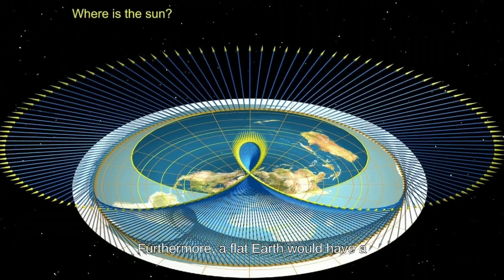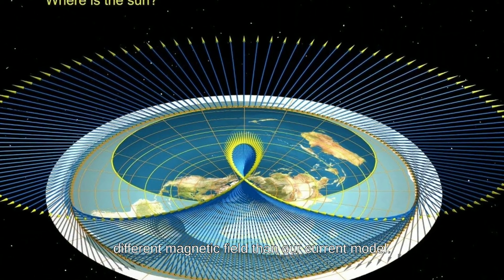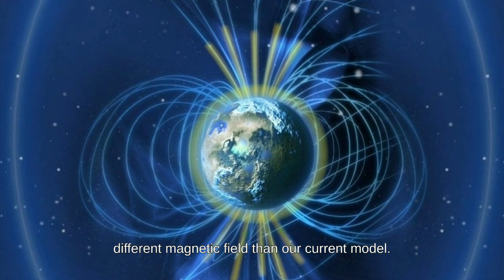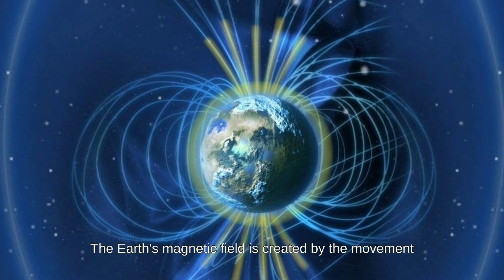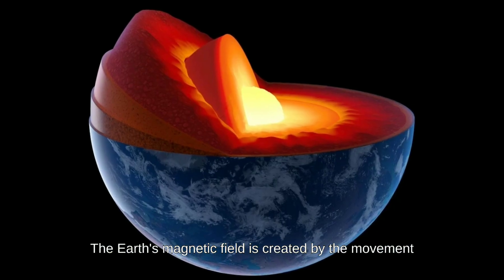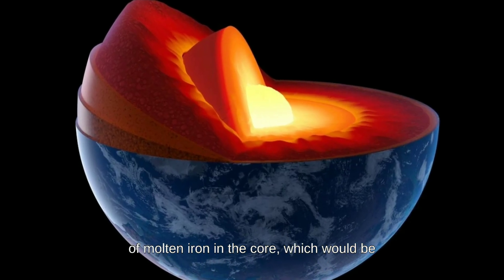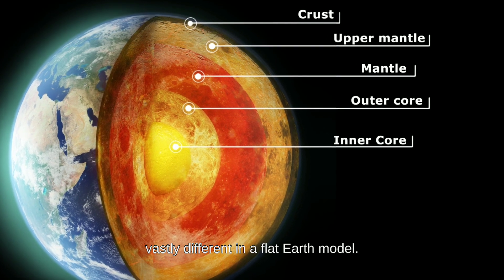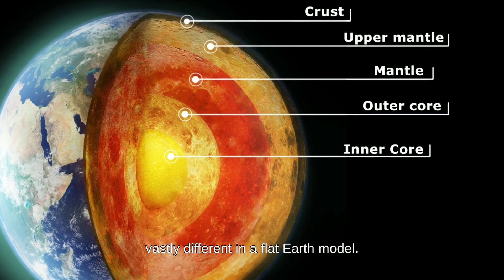What If Earth Was Flat ?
Imagine that is a mini-documentary web series that takes you on an epic journey through hypothetical worlds and possibilities. Join us on an imaginary adventure through time, space and chance while we (hopefully) boil down complex subjects in a fun and entertaining way.